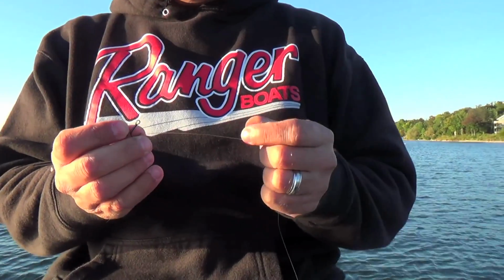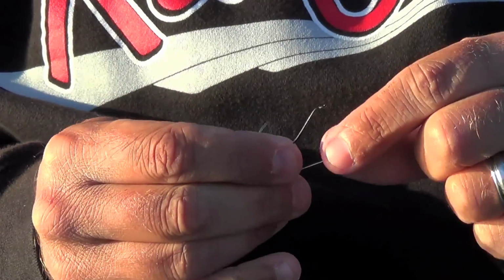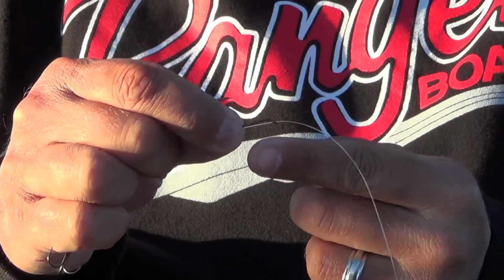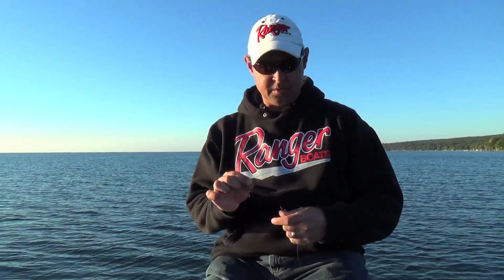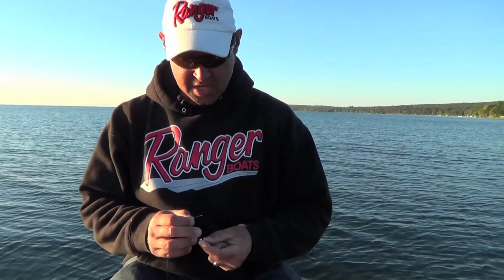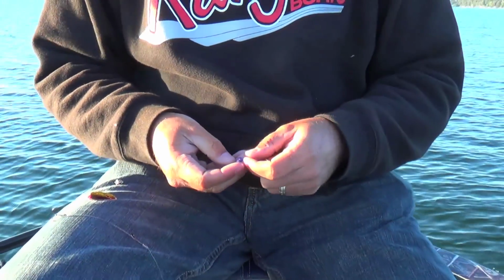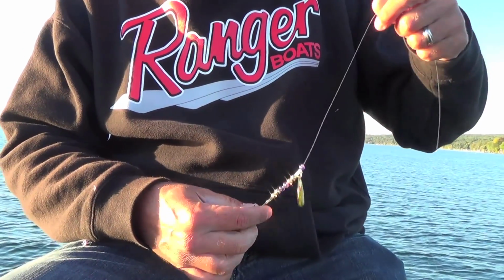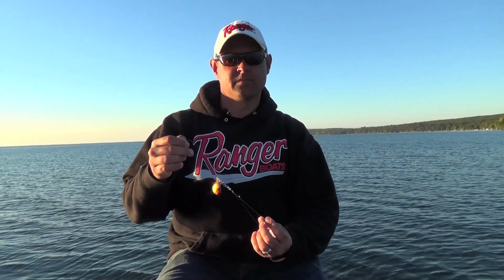How To Tie Your Own Crawler Harness For Walleyes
Pro Jason Przekurat demonstrates how he ties a crawler harness for walleye fishing.